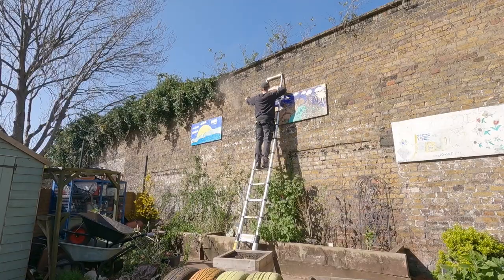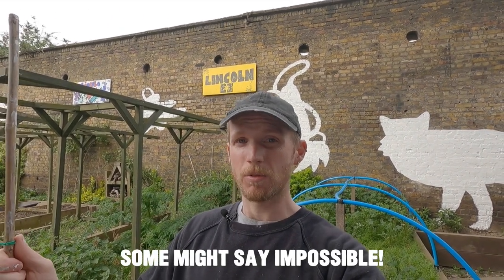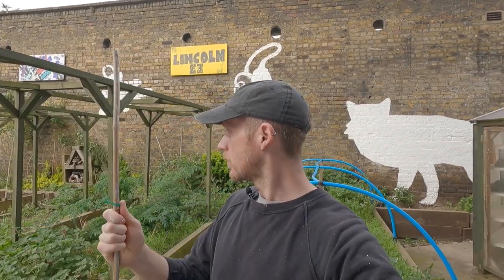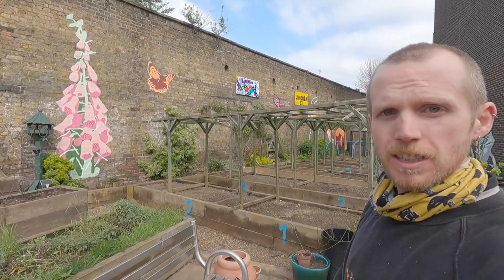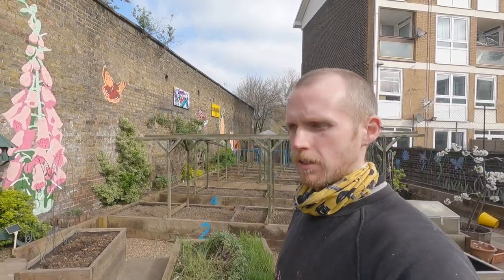LINCOLN GARDEN MURAL || Process Video || A joy spending a week in nature!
I loved this week’s mural! I got to spend the whole time outside, hearing the birds and absorbing nature. Having spent the last few months locked down, in a flat with no outside space, it was a dream.

A huge thanks Tanjina at Lincoln Garden and Poplar HARCA! You can find them below:

***COMPETITION!***

Don’t forget you can win 2 original canvasses from last week’s video, find out how here:

Thanks to Tony for the Beats as usual

I’m going to be honest, I know a fair bit about painting on walls but next to nothing about filming, editing and uploading videos. This channel is a chance for me to learn this particular set of skills AND get some nice paintings out to you lovely lot.

For the most part, this means working on my practise wall (everyone’s got a practise wall right?), while I fumble around the settings of my camera and bump into the multiple lamps that I’ve got duct taped to the walls.

Cheers!